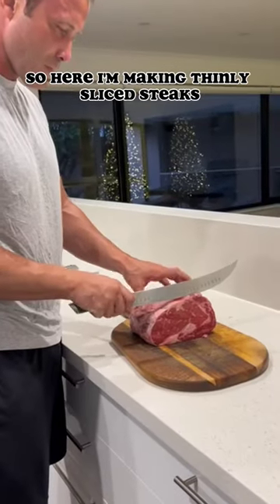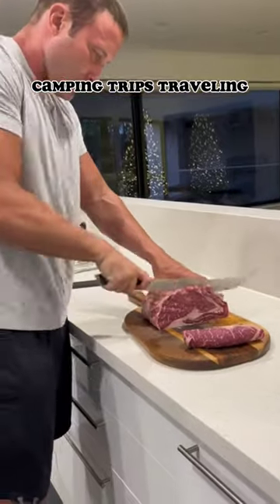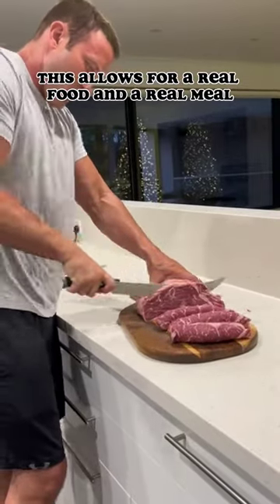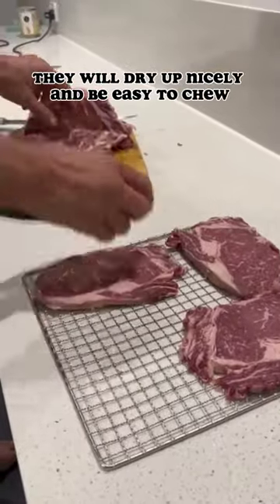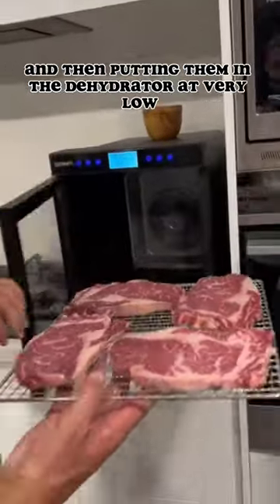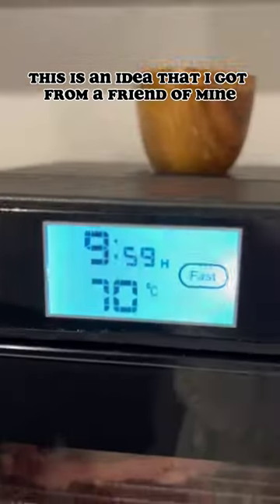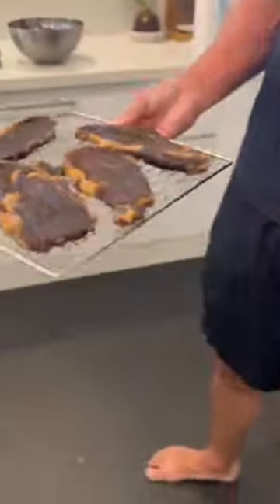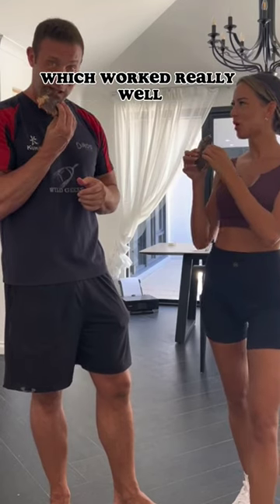Quick and Easy Steak Snacks! Perfect for traveling, hiking, camping, and work!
Fantastic way of drying whole meals to have on the go. 2 or 3 of these are enough nutrition for the whole day, depending on the person and activity level. And more importantly, that taste amazing!

Here I used ribeye steaks, but you can use anything as long as you cut against the grain, and then dried then in our for dehydrator at the regular settings.

We brought these with us on the plane to Costa Rica, which was 3 flights and 40 hours long! we didn't need any of the airplane food, or airport food. perfect nutrition for days in a light, easy to carry form.

For more of my interviews and discussions, as well as other resources, go to my Linktree at: ✅

And please like and subscribe to my podcast here and Apple/Google podcasts, as well as my YouTube Channel to get updates on all new content, and please consider giving a 5-star rating as it really helps!